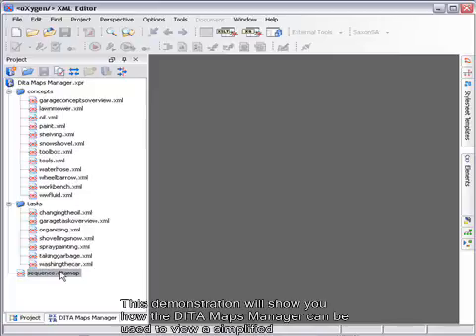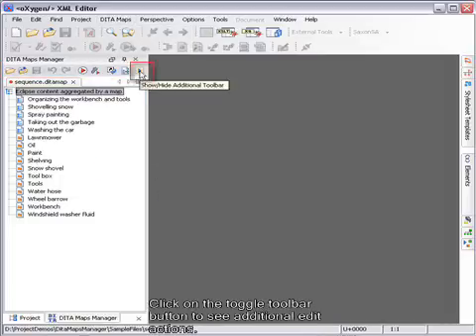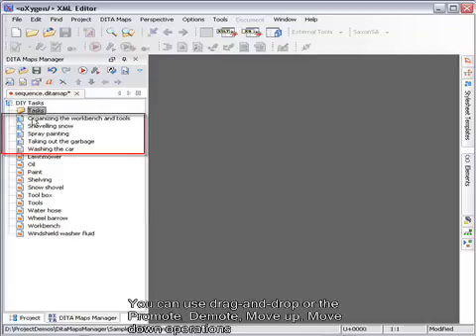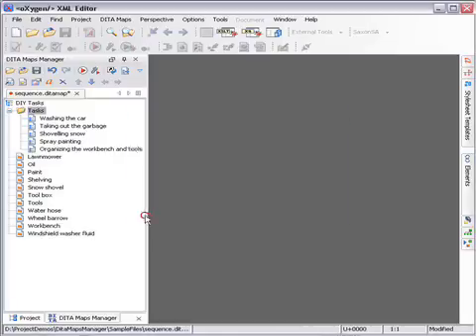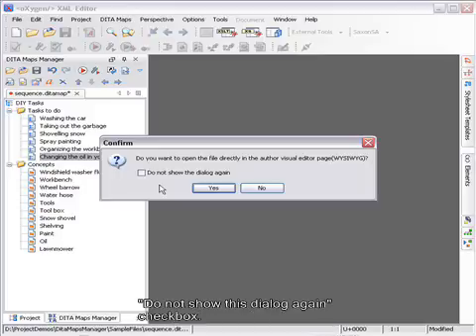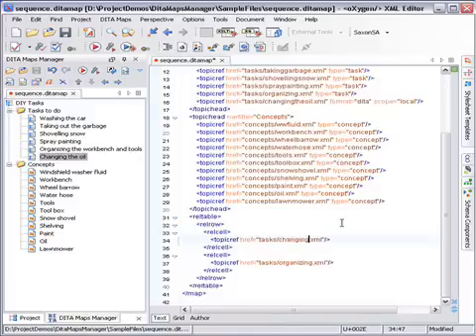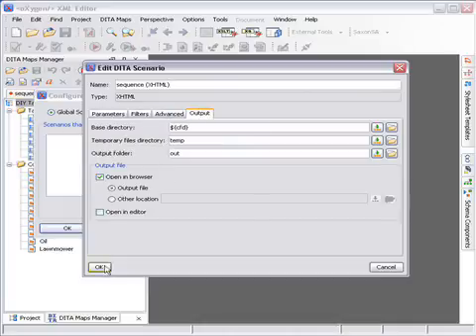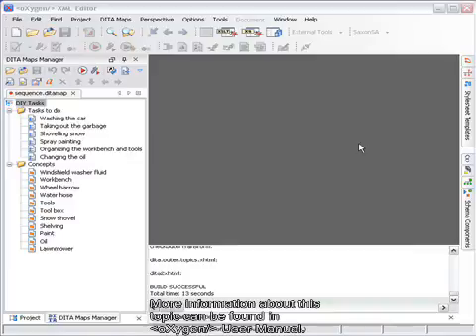oXygen XML Editor - DITA Maps Manager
oXygen DITA Editor allows the users with less knowledge of XML to edit DITA documents in a similar way to a regular text processing application. The DITA Maps Manager allows viewing and editing of DITA map files.